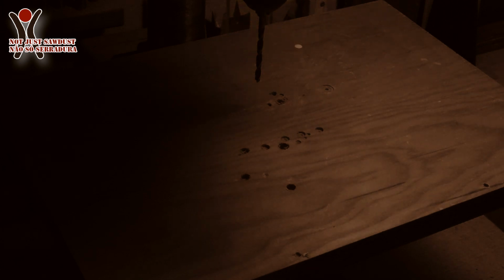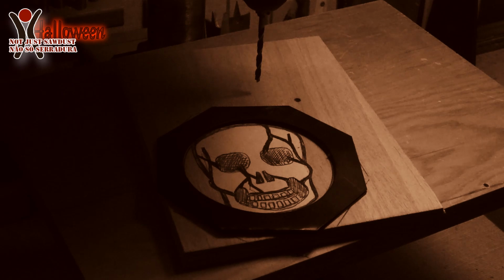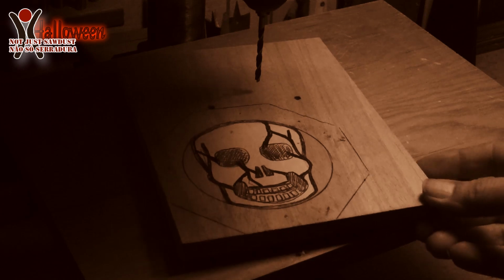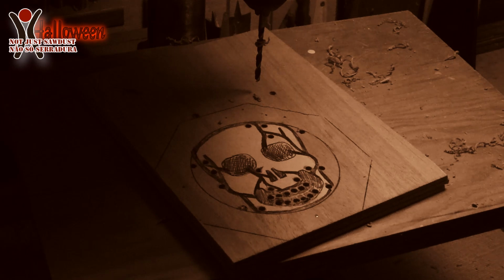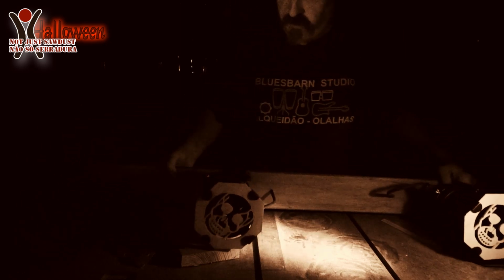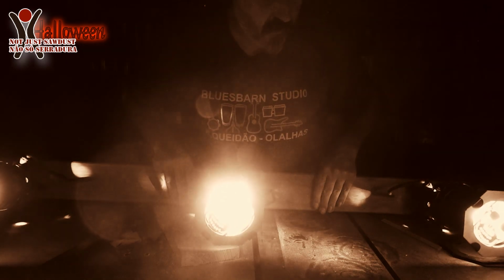#29 Simply Wooden Creations Scroll Saw Contest 2015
Made in almost complete darkness, surrounded by uninvited creatures...  Halloween Spotlight filters. Our entry for the Simply Wooden Creations Scroll Saw Contest 2015.

There are some T-shirts for sale on: (only Triple Chaos for now, but the Not Just Sawdust shirts will follow soon!

If you are a woodworker, living in Europe become a member of our Facebook Group!